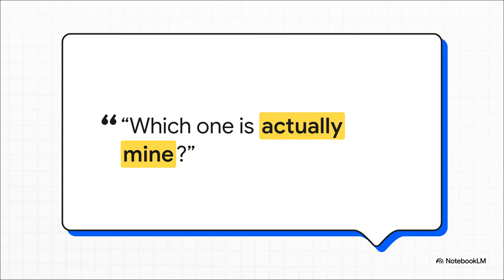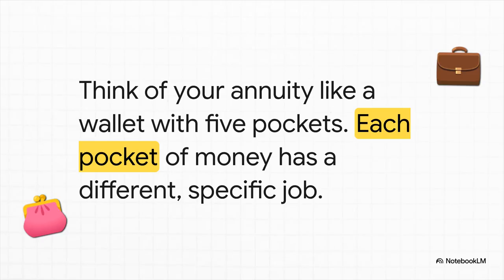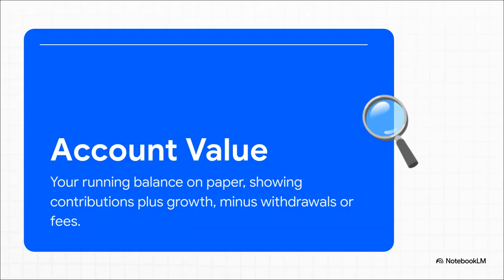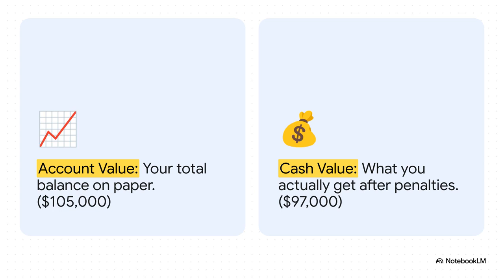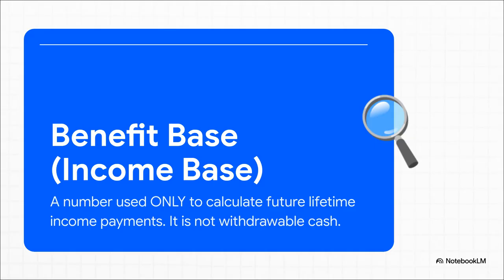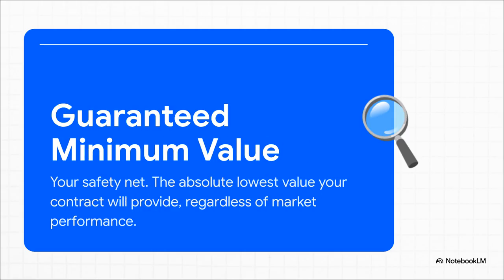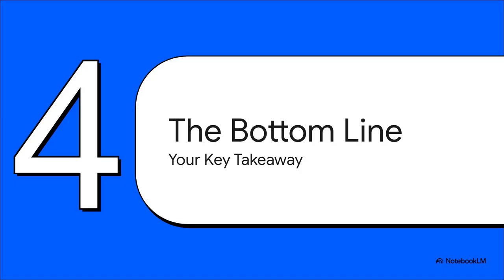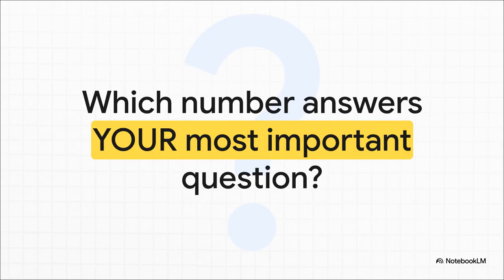Learn Annuity Values: Compare Account, Cash, Surrender, Benefit Bases, and Guaranteed Minimums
In this video, we explain the different values inside an annuity contract so you know exactly what you’re buying. You’ll learn the difference between account value, cash value, surrender value, benefit bases, and guaranteed minimums—and why each matters for your retirement income and liquidity. This video is designed for retirees and pre-retirees who want to make smart annuity choices, avoid surprises, and protect their savings.

Contact The Annuity Expert for free quotes and expert guidance before you buy an annuity.